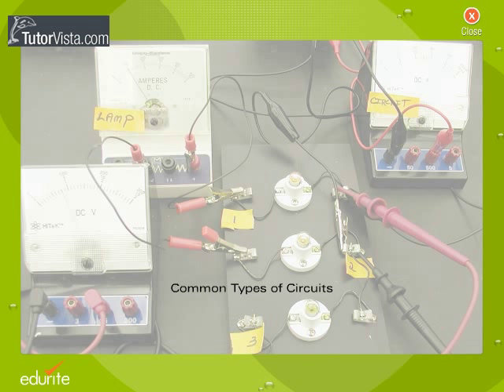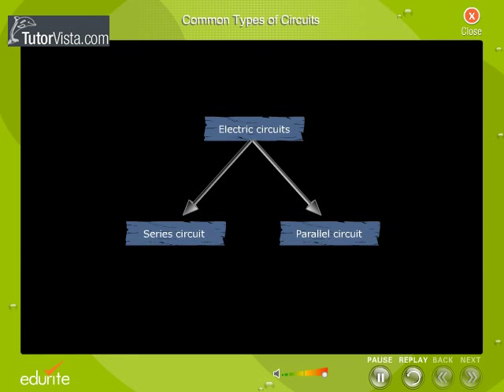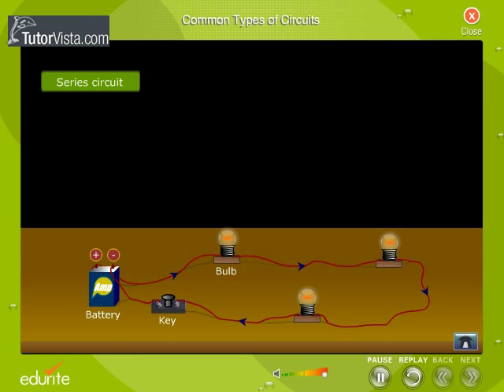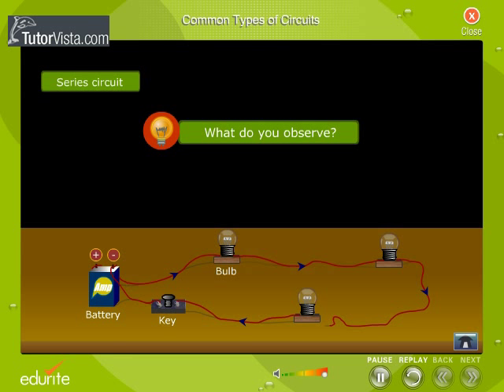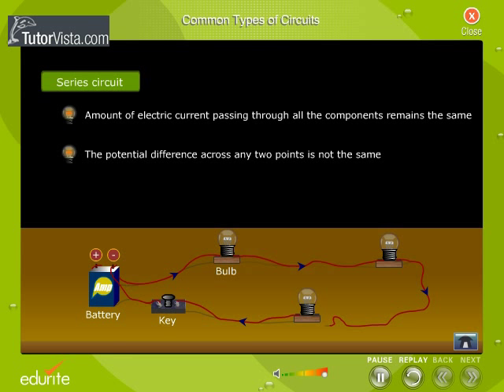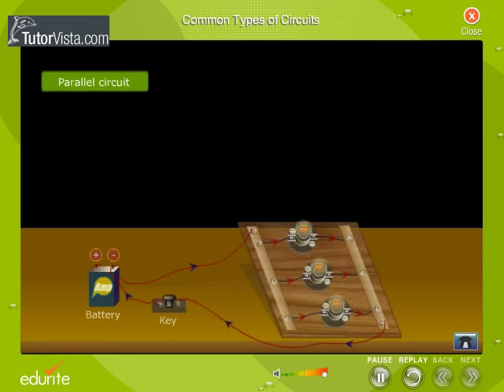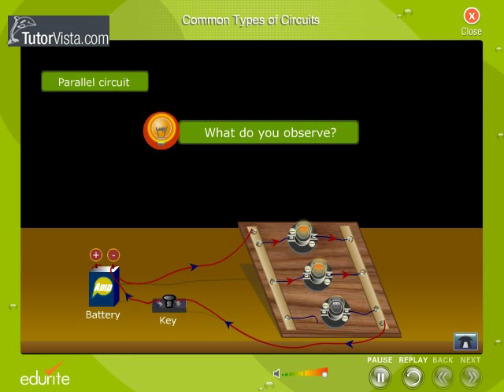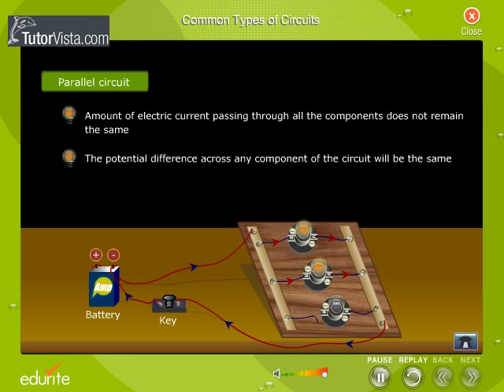Common Types Of Circuits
Different Types Of Circuits

The parts of a circuit can be connected in different ways.
If they are connected in a row with no 'branches' they are in a series circuit.
If they are connected to make 'branches' in the circuit they are in a parallel circuit.
Components of an electrical circuit or electronic circuit can be connected in many different ways. The two simplest of these are called series and parallel and occur very frequently. Components connected in series are connected along a single path, so the same current flows through all of the components. Components connected in parallel are connected so the same voltage is applied to each component.
A circuit composed solely of components connected in series is known as a series circuit; likewise, one connected completely in parallel is known as a parallel circuit.
In a series circuit , the current through each of the components is the same, and the voltage across the components is the sum of the voltages across each component. In a parallel circuit, the voltage across each of the components is the same, and the total current is the sum of the currents through each component.
As an example, consider a very simple circuit consisting of four light bulbs and one 6 V battery. If a wire joins the battery to one bulb, to the next bulb, to the next bulb, to the next bulb, then back to the battery, in one continuous loop, the bulbs are said to be in series. If each bulb is wired to the battery in a separate loop, the bulbs are said to be in parallel. If the four light bulbs are connected in series, the same current flows through all of them, and the voltage drop is 1.5 V across each bulb and that may not be sufficient to make them glow. If the light bulbs are connected in parallel, the current flowing through the light bulbs combine to form the current flowing in the battery, while the voltage drop is 6.0 V across each bulb and they all glow.
In a series circuit, every device must function for the circuit to be complete. One bulb burning out in a series circuit breaks the circuit. In parallel circuits, each light has its own circuit, so all but one light could be burned out, and the last one will still function.